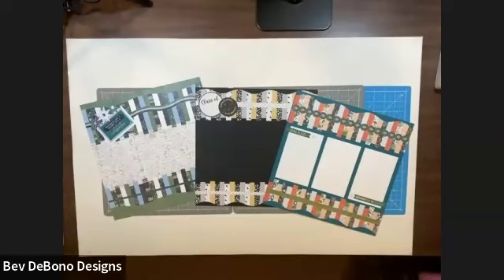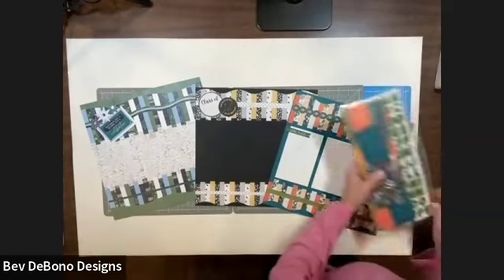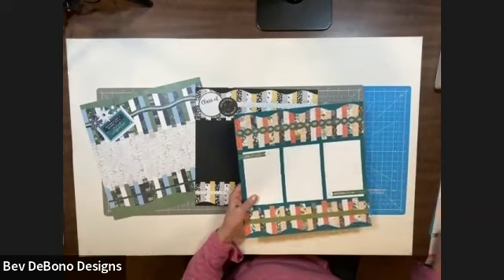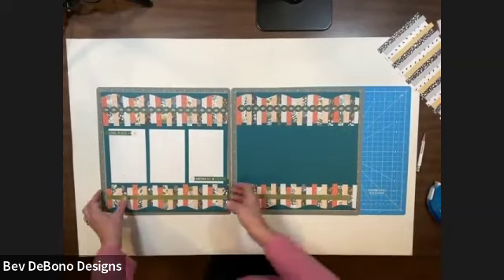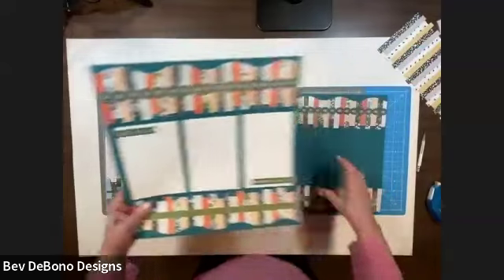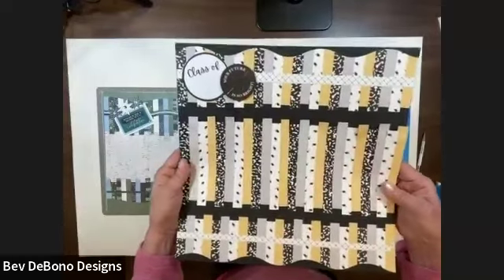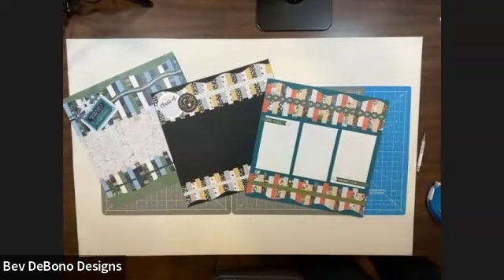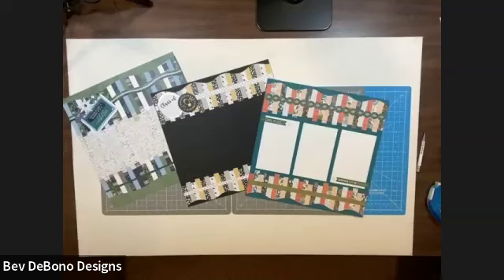Fast 1/2" strips borders. Enjoy! Bev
Bev DeBono, Creative Memories Advisor, shows you how to make a Fast page using 1/2" strips as borders.  Use up your scraps.  Enjoy! Bev